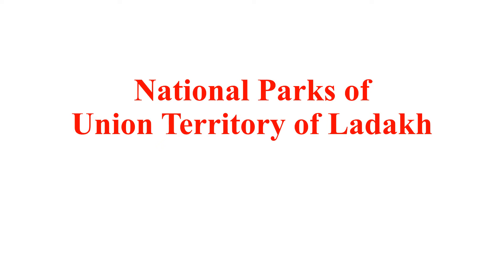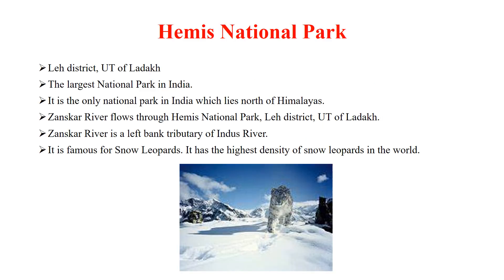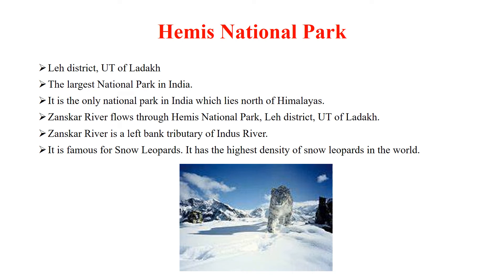National Parks of Ladakh | Protected Area Networks | Master Learning IAS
This video discusses the national parks in the UT of Ladakh. The only national park in UT of Ladakh is Hemis National Park.

National Parks are one of the Protected Area Networks declared by the government to conserve natural vegetation and wildlife. National Parks also conserve biodiversity.

National Parks can be declared by Central Government or the state governments.

Jim Corbett National Park in Uttarakhand is the first national park in India.

Hemis National Park in Ladakh is the largest national park in India, where as South Button Island National Park in Andaman and Nicobar Islands is the smallest National Park in India.